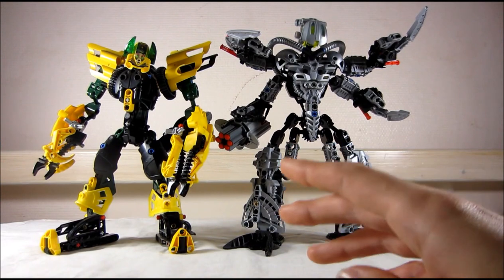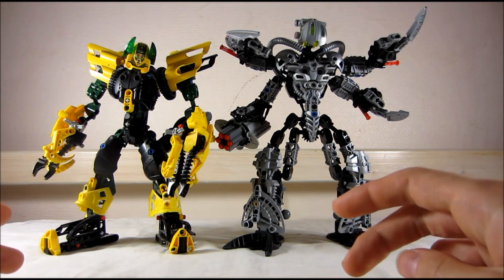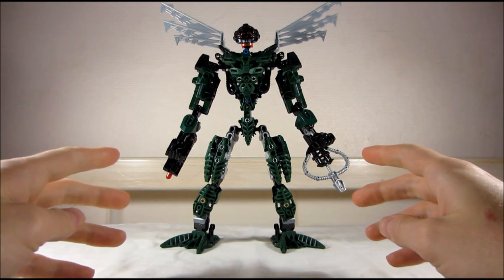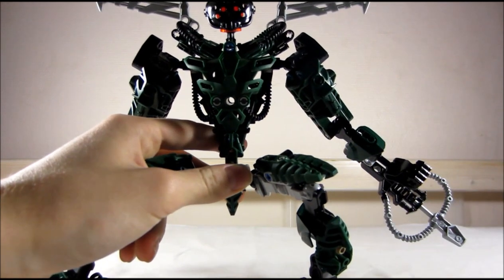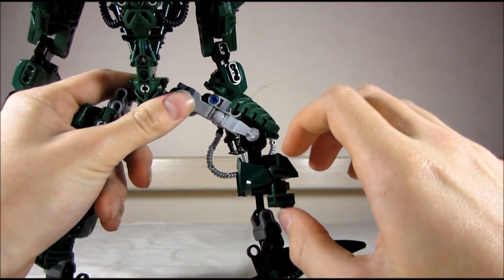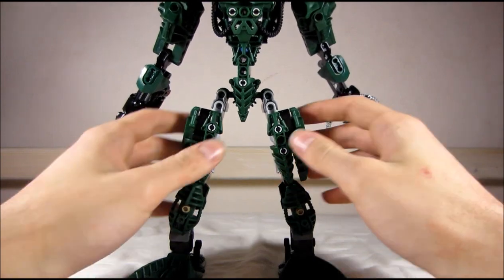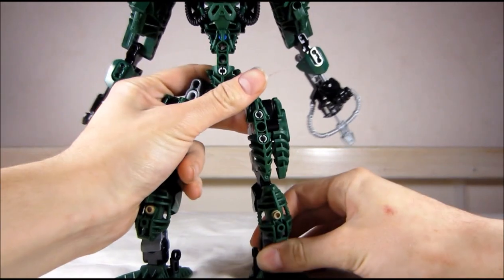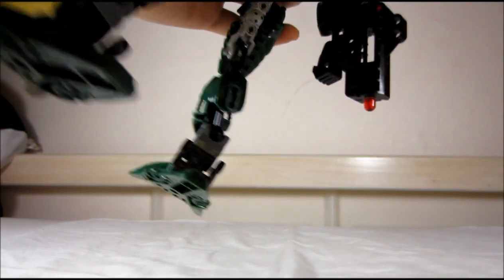Lego Bionicle MOC review Biomechanical Marendar HD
Hello, here's a video in which I, Nick, will show you an review of my Lego Bionicle MOC Biomachenic Marendar (which is a story-wise fusion of my (normal) Marendar MOC and my Toa Rahi MOC) in High Definition!

Here's a little backstory: -coming up on most MOC's-

Notes:

Other appearances in HD:
-Toa Rahi's HD review is coming up.

Please don't forget to watch my other videos (which contain Bionicle and Hero Factory MOCs and sets, Chima (mostly Constraction) sets, an upcoming cartoon and corresponding concept art and much more Lego!). I'll reply to comments as quickly as possible!